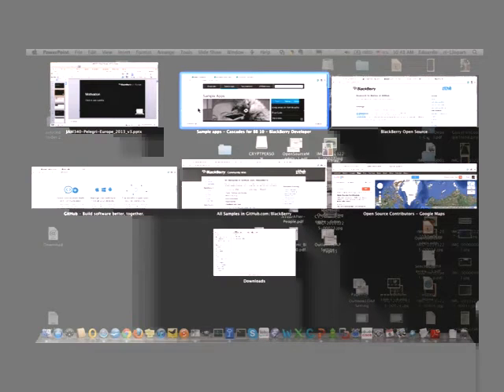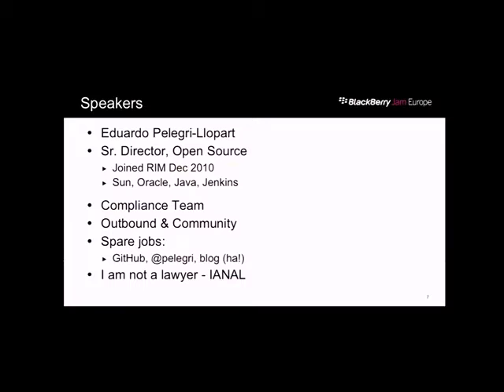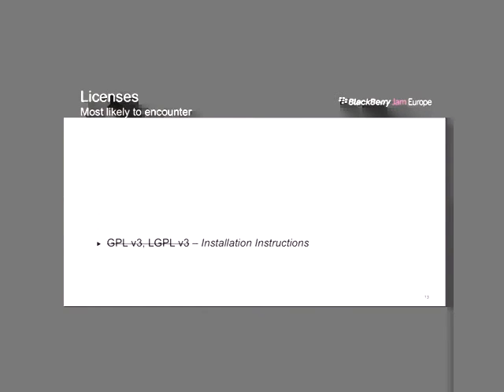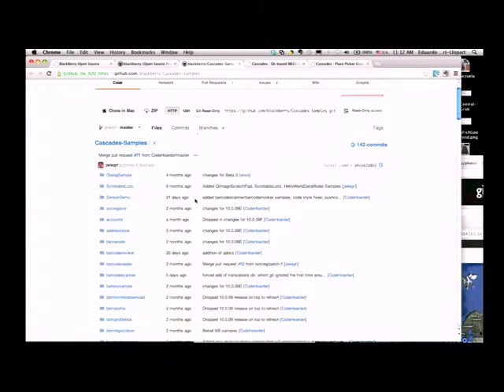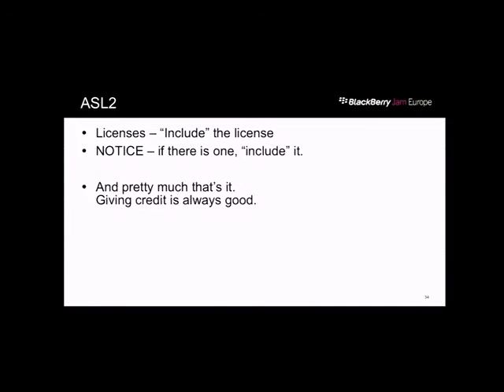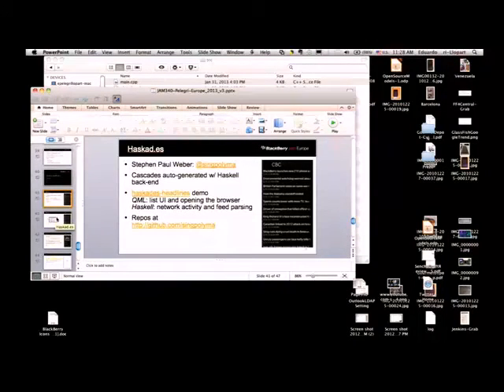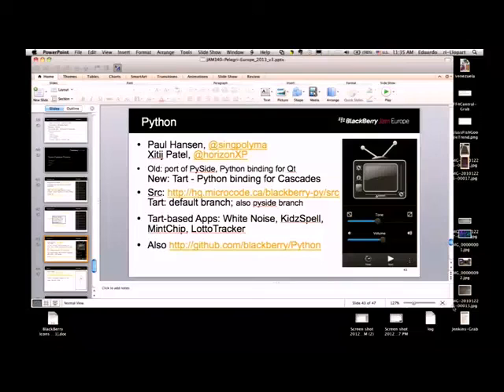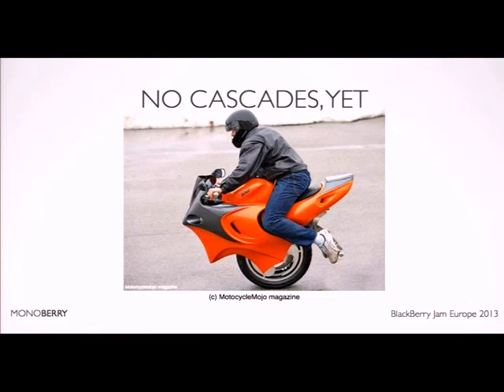BlackBerry Jam Europe 2013 - JAM340 -- You, Open Source, GitHub and BlackBerry World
This presentation will discuss how developers can leverage the Open Source projects that RIM maintains on GitHub, as well as how they can contribute to these projects. We will cover what you need to know about the different Open Source licenses involved and the basics of GitHub. We will show you how to find your way through the different micro-sites and catalogs. We will also discuss how these Open Source licenses should be reflected in Applications you submit to BlackBerry World. The presentation applies to all the BlackBerry Platform technologies. It will mostly focus on libraries and samples but will also discuss technologies developed as Open Source projects like bbUI.js and WebWorks. Hide Detail
Room: G105

Speaker(s):
Eduardo Pelegri-Llopart, Sr. Director with BlackBerry